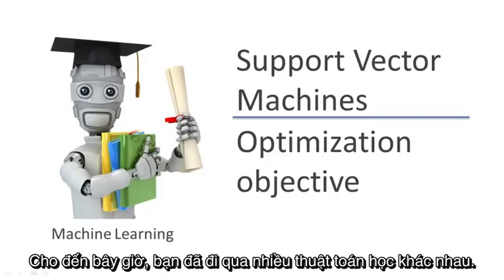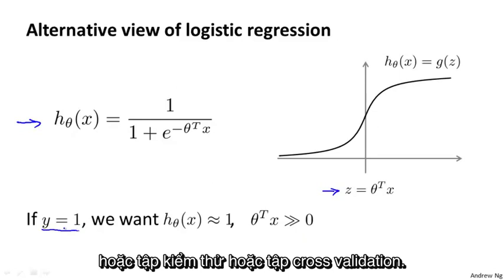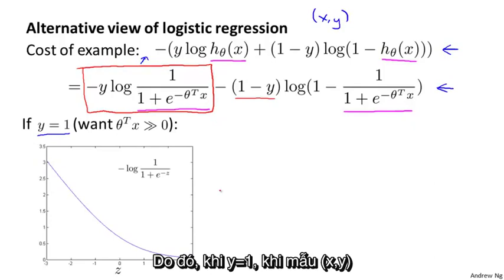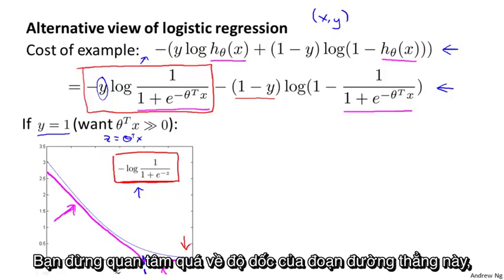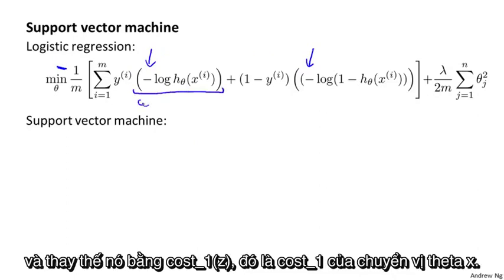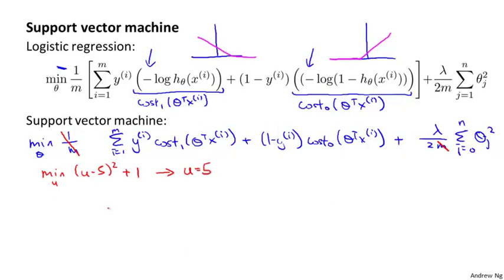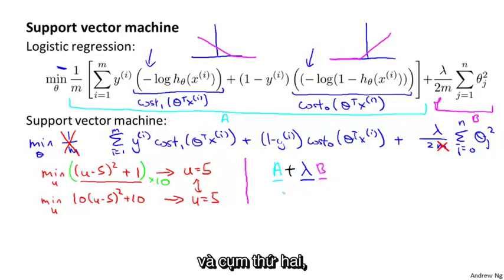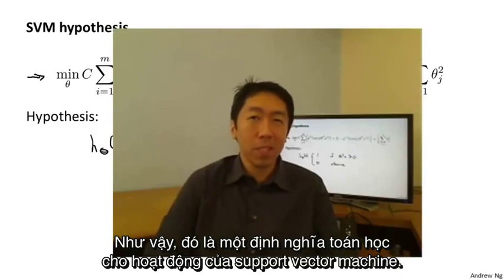[Vietsub] Andrew Ng - Bài 57: Mục tiêu tối ưu hoá của Support Vector Machine (SVM)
- Nền tảng toán học của mục tiêu tối ưu hoá của thuật toán Support Vector Machine (SVM)